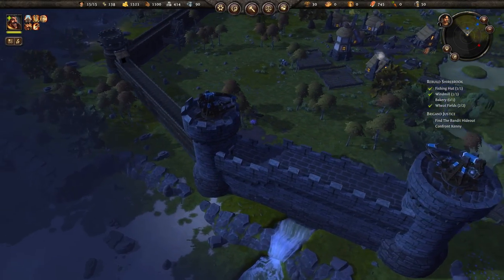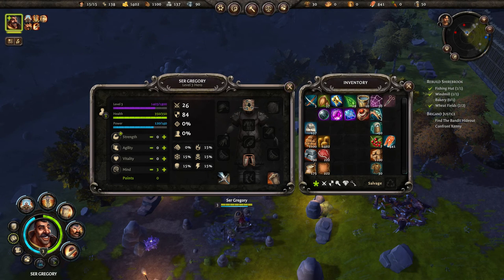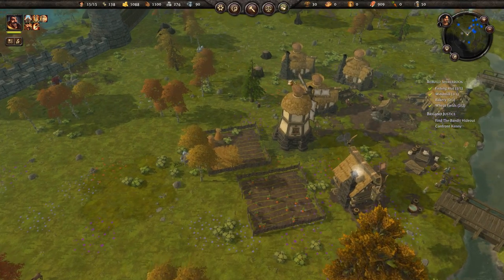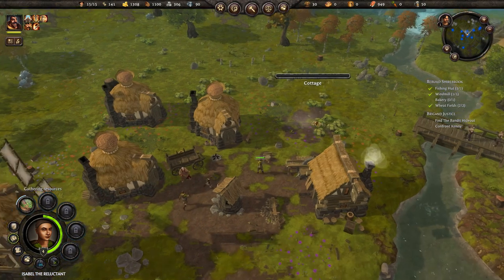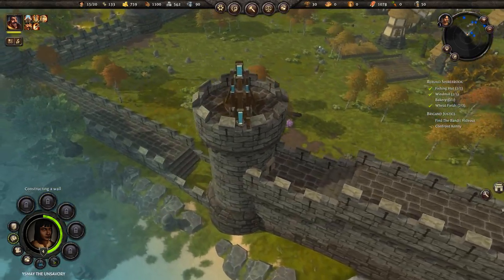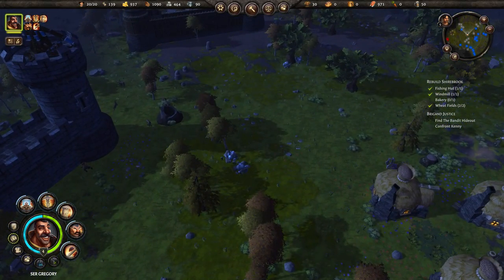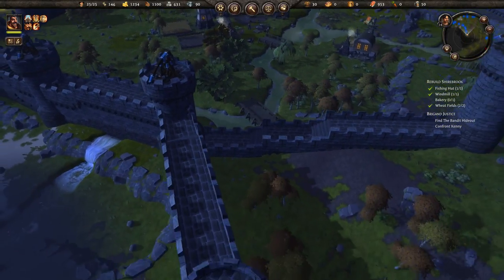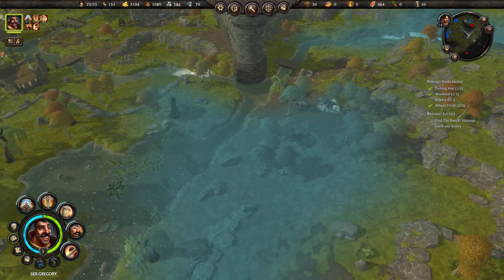Folk Tale - Lets Play - Part 2 - New Walls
Join me as we journey through the game Folk Tale, a city builder that allows you to progress at your own pace. Letting your actions shape the story as you explore or fight your way through the map.